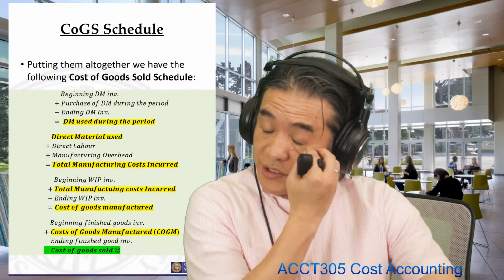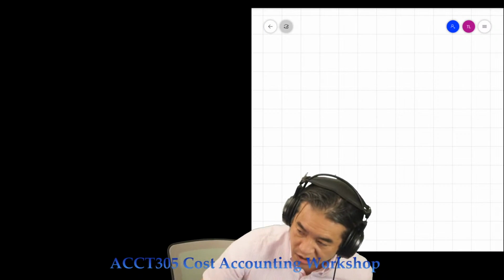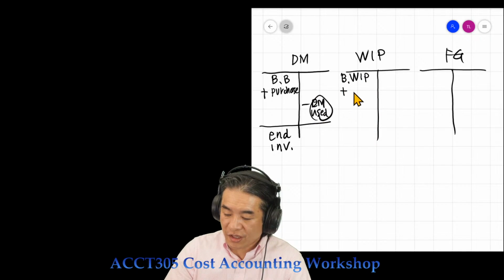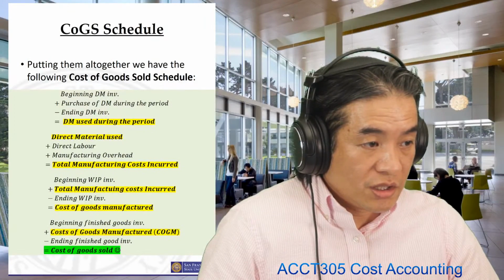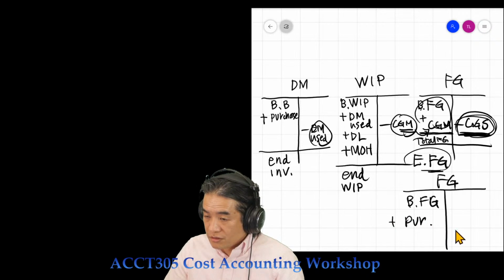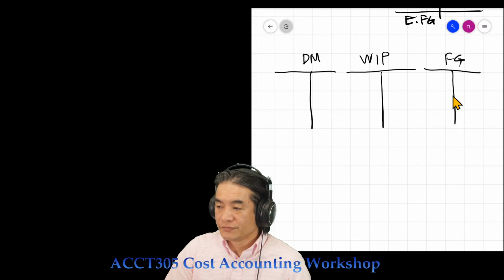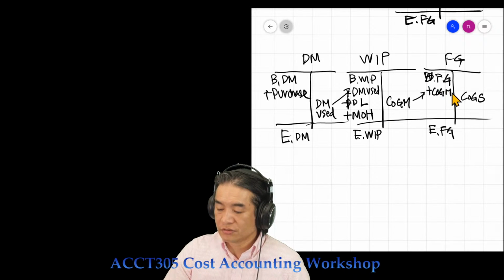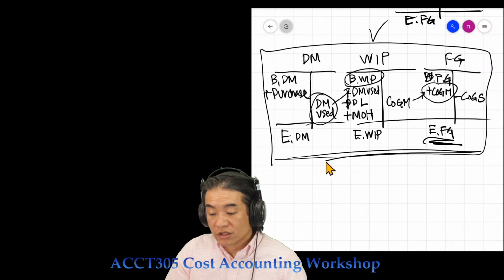Accounting with Prof. Lee Live Stream